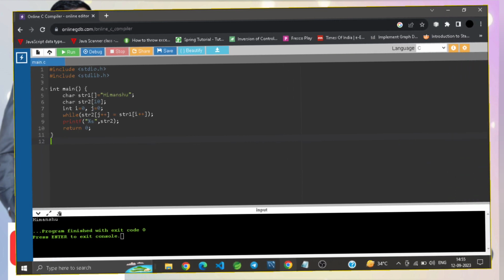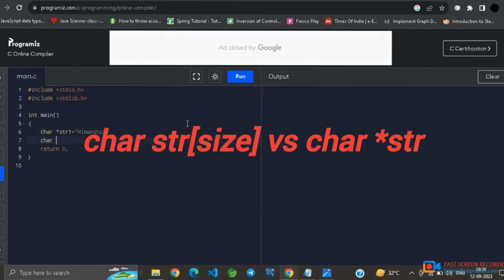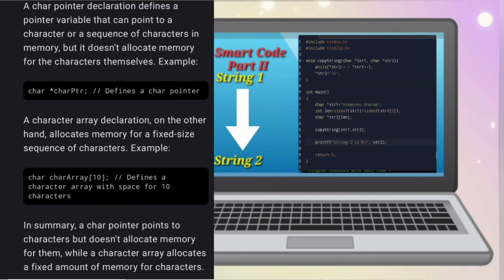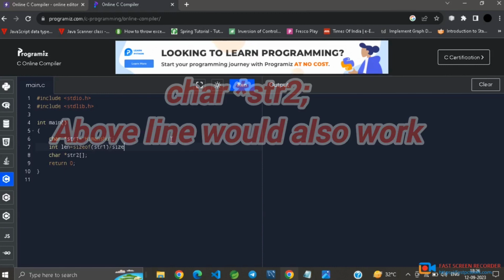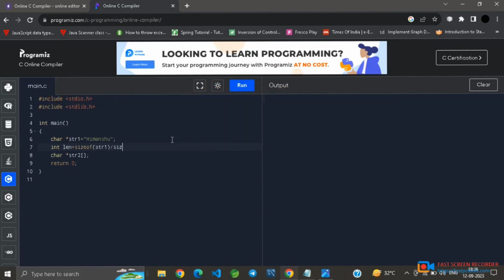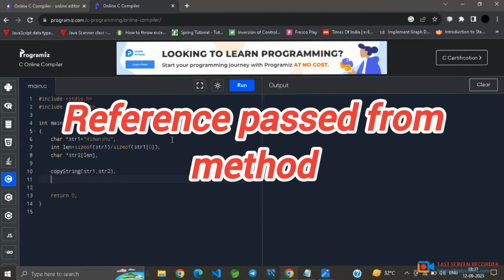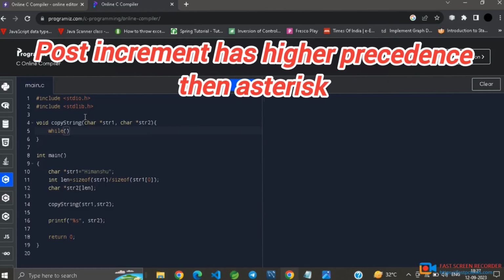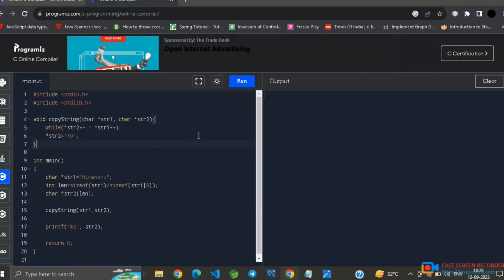Coding tricks | Copy String using advance programming concepts, Part 2 | Interview questions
🚀 Mastering Programming: Copying Strings Smartly Without Extra Variables!
🚀Unlock the magic of C programming with this short and sweet tutorial!

🎩✨In just 5 minutes, you'll discover the secret to copying a string from one variable to another, all without the need for extra variables. How? We dive deep into the power of pointers and post increment in C.
📝 No More Extra Variables: Say goodbye to cluttered code and learn to streamline your string copying process.
👨‍🏫 Step-by-Step Guidance: We break it down so even beginners can grasp this advanced C technique.
🔥 Boost Your C Skills: Perfect for students and budding programmers, this knowledge will set you apart!
Don't miss out on this essential C programming hack, if you're a Gate aspirant or preparing for IT-related jobs or interview questions, make sure to explore this coding series.

Join us now to level up your coding game! 💻🚀